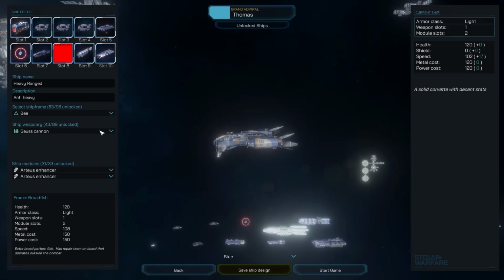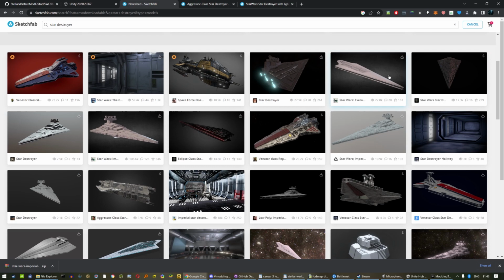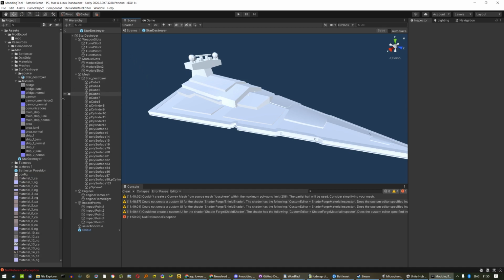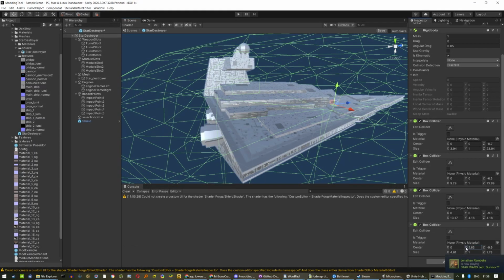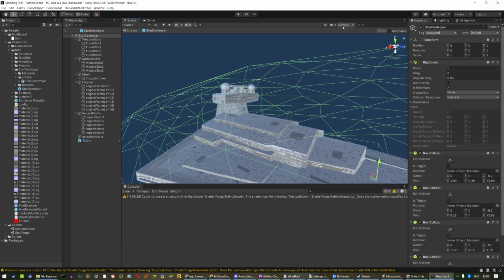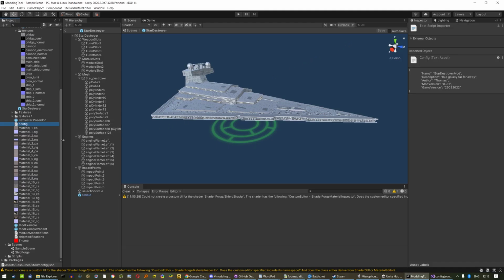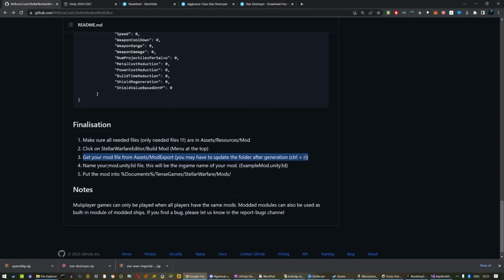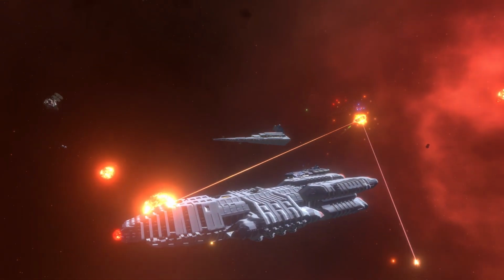Modding instructions Stellar Warfare